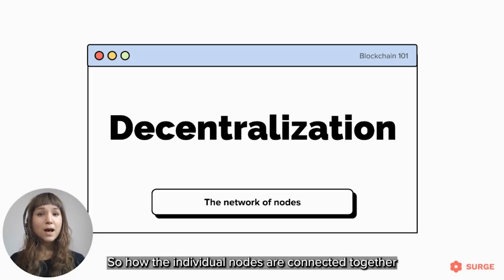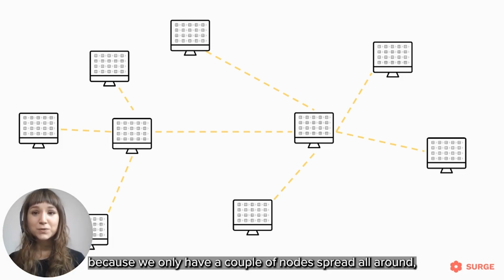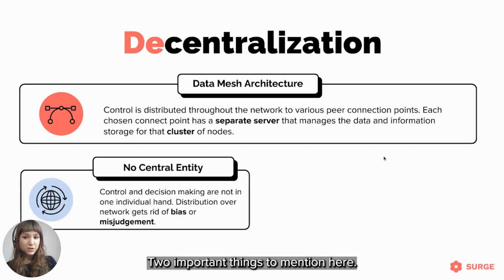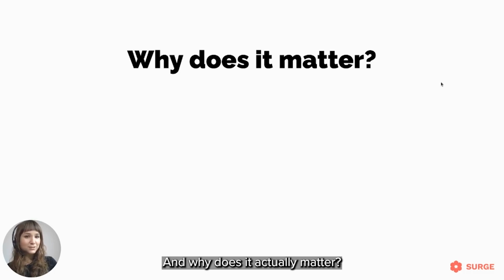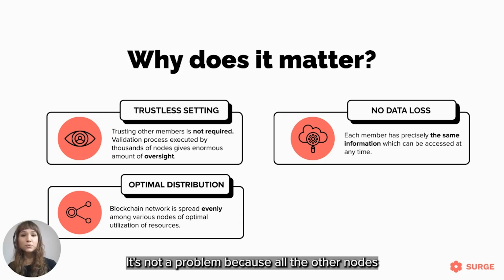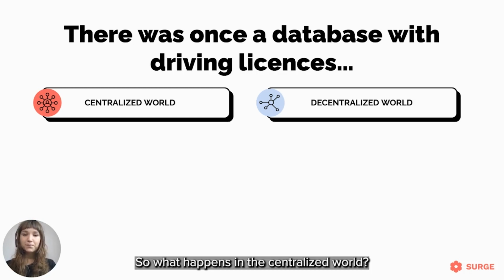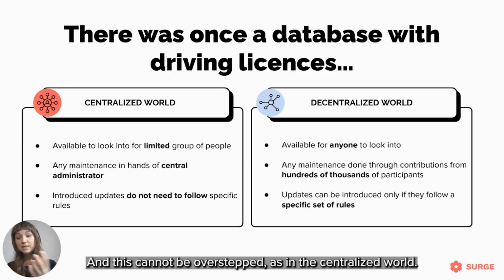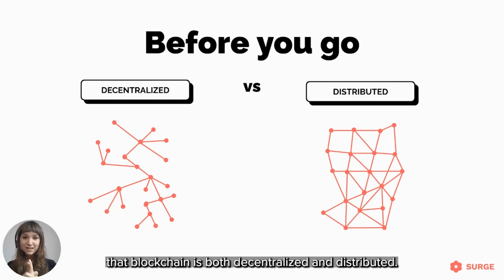1.6 Decentralization - A Network of Nodes - Web3 Stack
1.6 Decentralization - the network of nodes

Decentralized networks are based on data mesh architecture. Control is distributed throughout the network to various peer connection points. Each chosen connect point has a separate server that manages the data and information storage for that cluster of nodes.

In decentralized networks, there is no central entity with unilateral decision power. All nodes take part in a consensus mechanism and have to reach an agreement on the state of the network in order to keep producing blocks.

Decentralized networks are extremely hard to corrupt because a malicious actor would have to take control over a majority of distributed, decentralized nodes.

Decentralized networks provide a trustless environment, remove the risk of central failure, and remove the need for intermediaries.